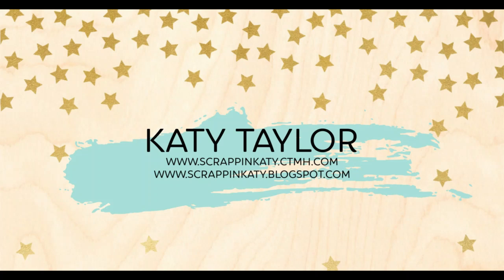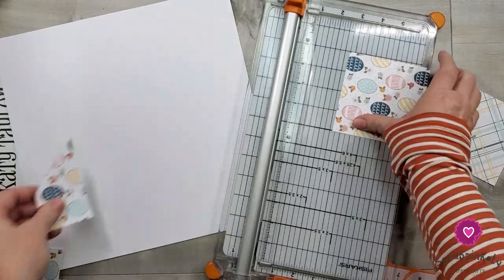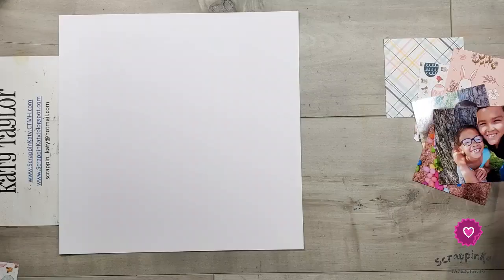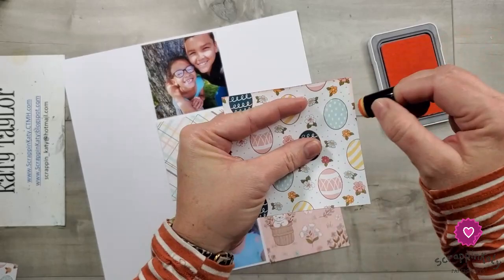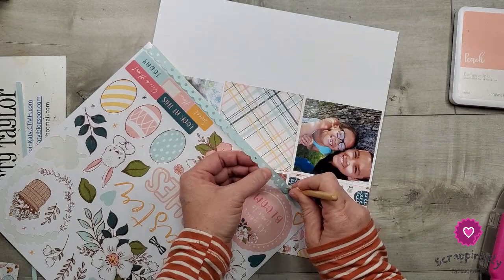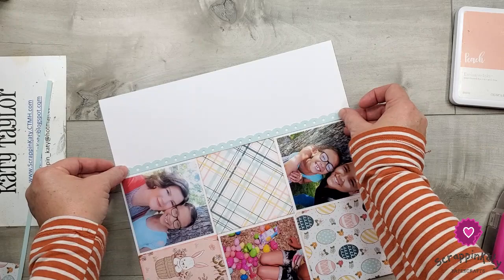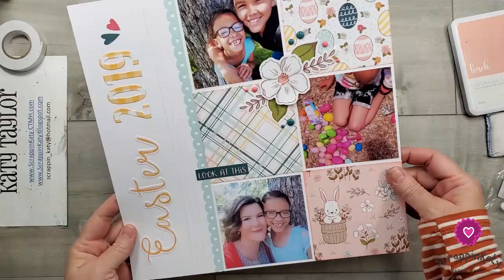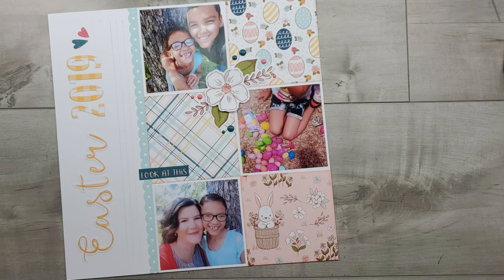Easter 2019 | 30DSCBL7 | Process Video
Welcome to 30 Days of Sketches 7!
If you’d like to play along use 30DSCBL7 or visit the FB Group

💗SUPPLIES TO COMPLETE THIS PROJECT 💗